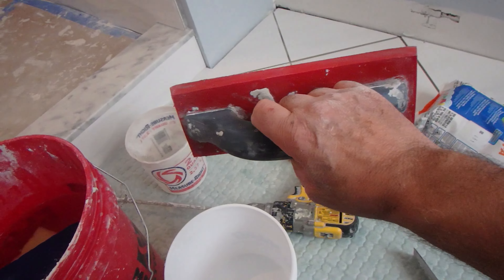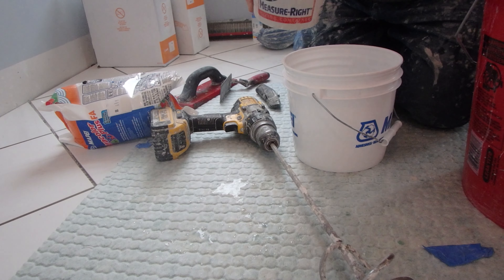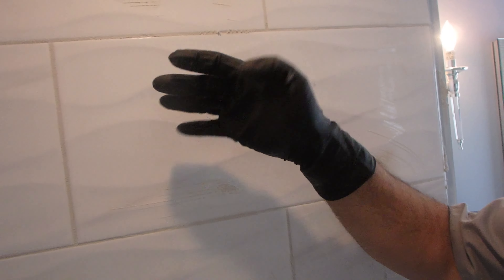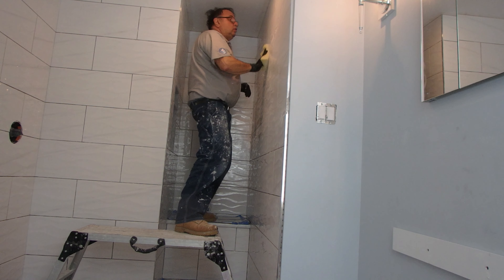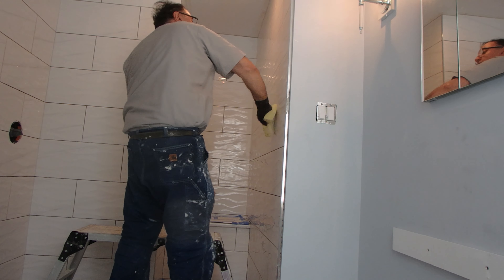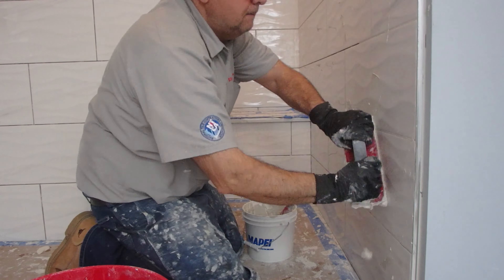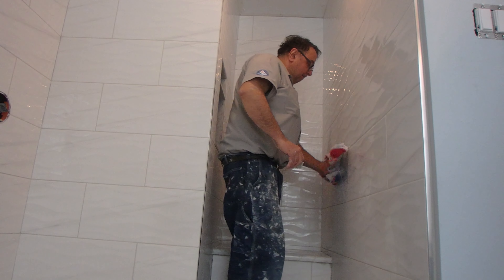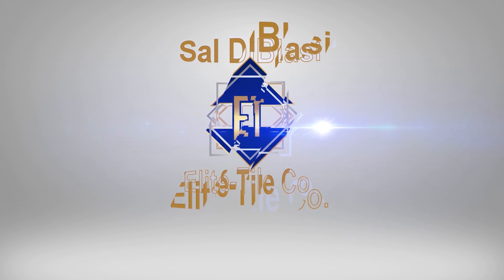How to grout, STEP by STEP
How to grout, no matter what the tile may be or whether it is a floor, or a wall.  You will need a rubber float, a couple of buckets, a margin trowel a cordless drill and a mixing paddle for the drill., and some rubber gloves. Today there are many options ad different types of grout.  Modern grouts are much better than the standard Cementitious grouts that are Portland Cement based, which were prone to staining and difficult to keep clean. Modern Satin resistant grouts  provide a much denser and very stain resistant finish. Mix your grout according to the direction of the grout you are using. This is very important for these modern grouts, small discrepancies in the amount of water can impact the color of the grout. Once the grout is ready, I find the best way to grout, is to spread the grout with the rubber float while holding it at a very low angle to the floor and pushing the grout into the lines while applying a good amount of pressure. Once you have filled the lines go over the same area with the float at a very high angle in order to remove all the excess grout and leave the grout lines filled with the proper amount of grout. Let stand until there is no transfer to your finger when you touch the grout. Then with a grout sponge and a bucket of clean cool water, work the grout lines with the sponge. The sponge should have as little water as possible not dripping or soaked. At this point the goal is to shape the grout lines, not clean the tile. Once this is accomplished, the next step is to clean the tile. Again, with a damp sponge and clean water, place the sponge on the tile, with even pressure pull the sponge in one direction only, lift the sponge flip to the other side repeat, rinse and repeat until the grouted section is clean. Once the tile is grouted and cleaned in this fashion, wait until the area dries to a haze, most times you can wipe it down with a clean dry cloth to remove the haze. If needed, a second rinse with clean water can be done to remove the haze, and then follow with a cloth if any haze remains.

Mapei Ultracolor Plus FA
Grout Float
Margin Trowel
Cordless Drill
Mixing paddle for drill
Nitrile Gloves

Grout Float
4in Sandpaper for Stone Polishing